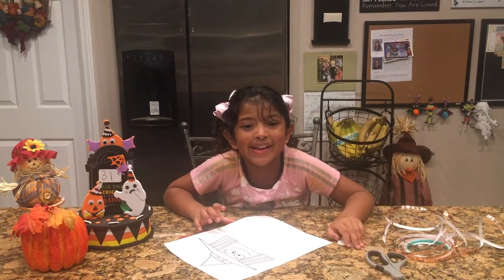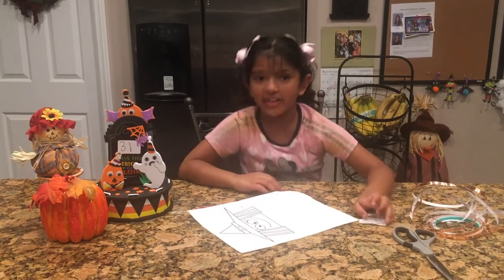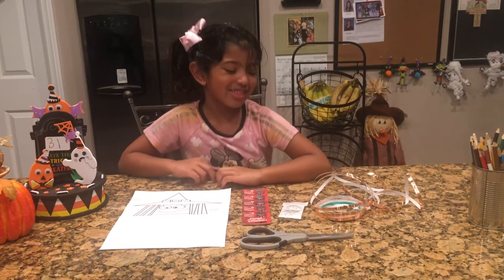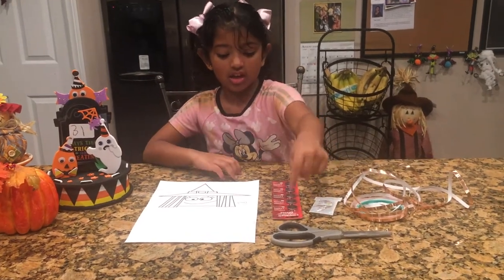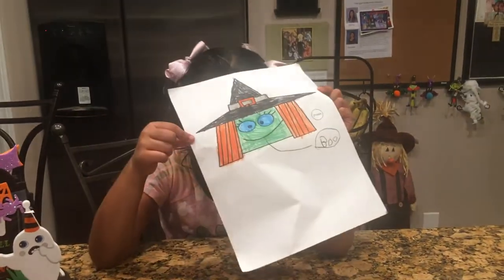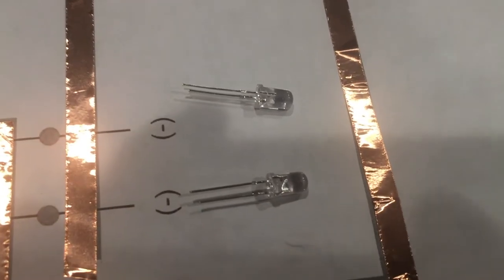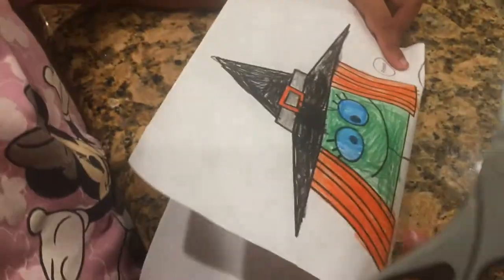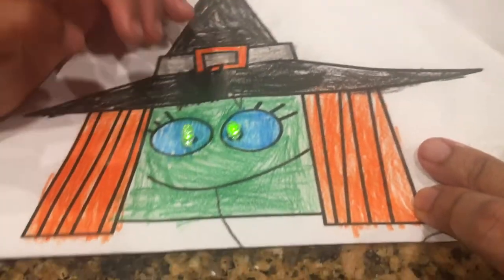Witch Paper Circuit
Let’s make a circuit on paper using conductive copper tape, LEDs and a coin-cell battery

Copper Tape
Coin Cell Battery